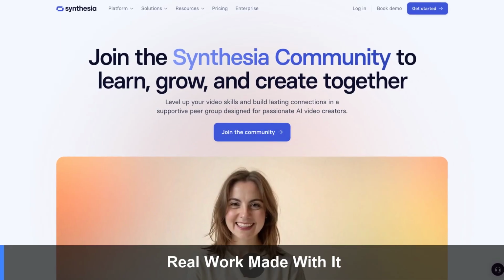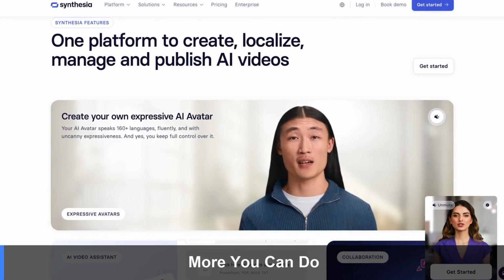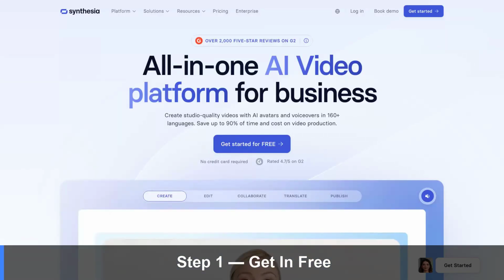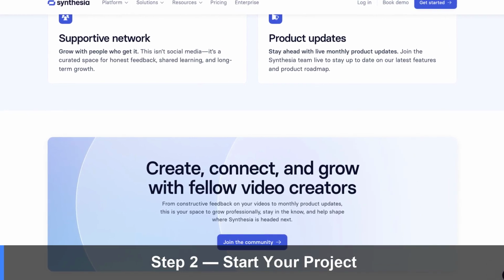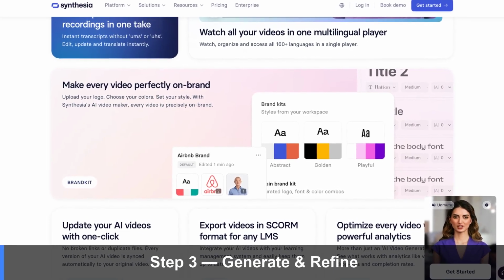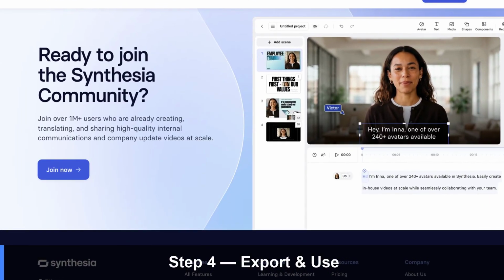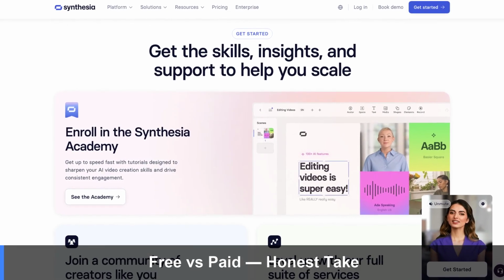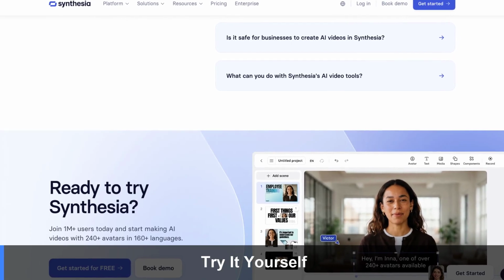AI Avatar Generator — Synthesia Tutorial: How to Create an AI Presenter Video for Free (2026)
In this quick tutorial you'll learn how to use Synthesia from scratch — no experience needed.

What's inside:
• Create an AI presenter video in 5 minutes